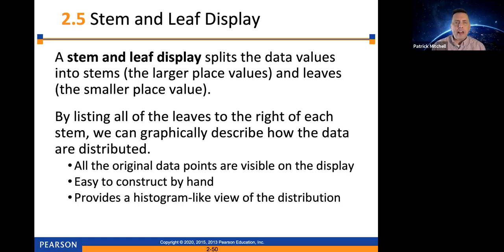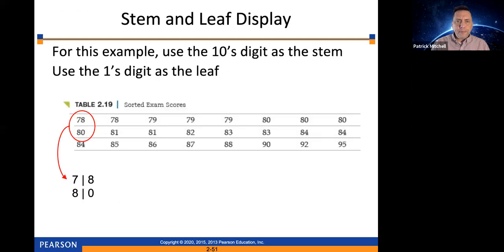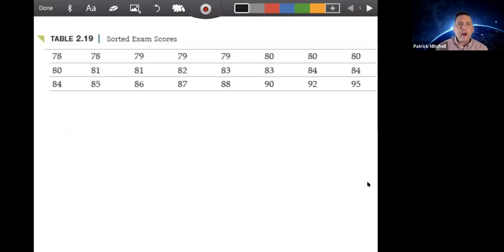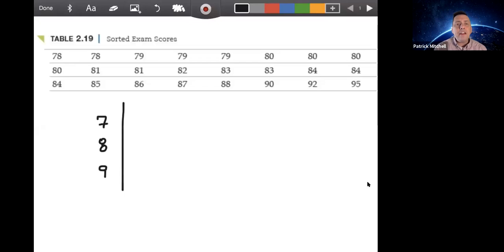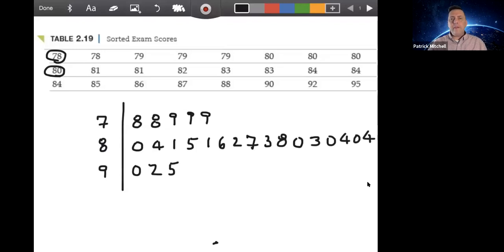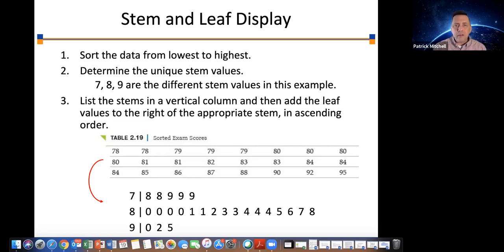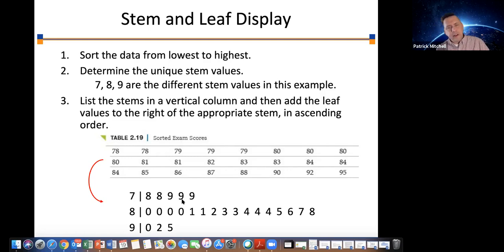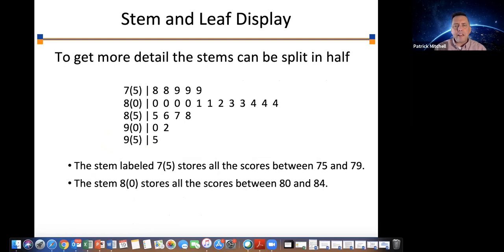2.5 Stem and Leaf Display